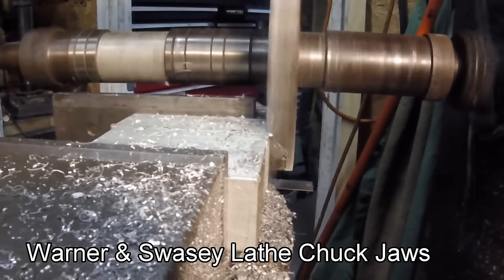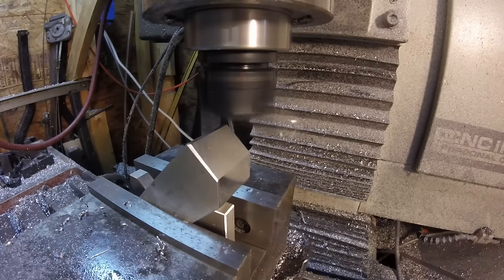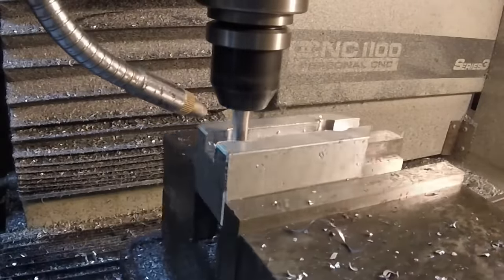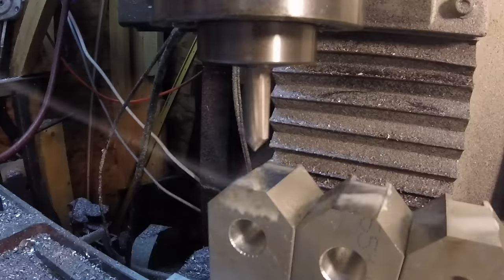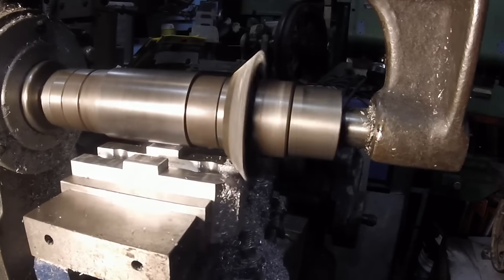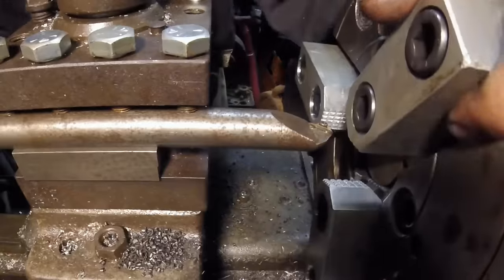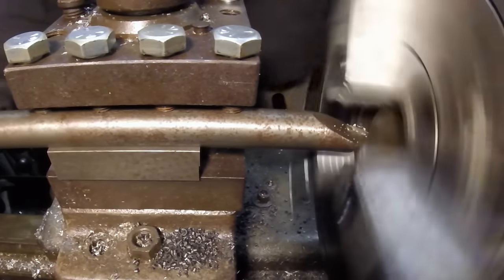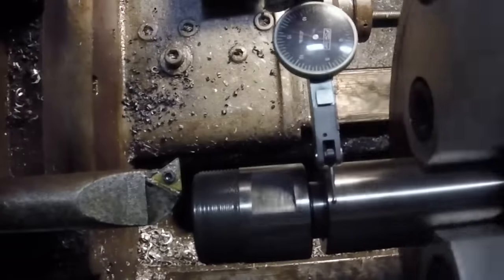Making some sacrificial jaws for a Warner & Swasey lathe chuck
I picked up a new (to me) lathe chuck but it didn't have any external jaw so I had to make some.